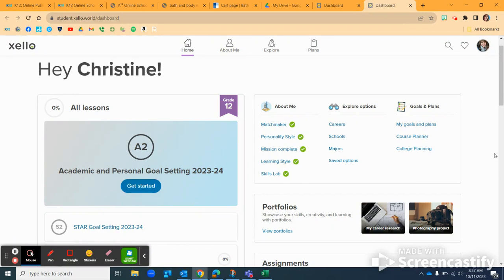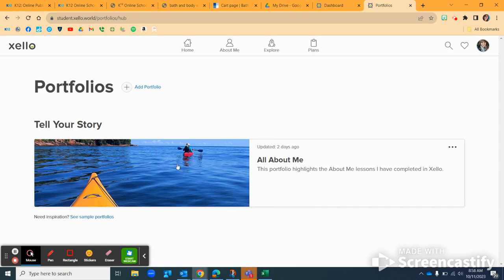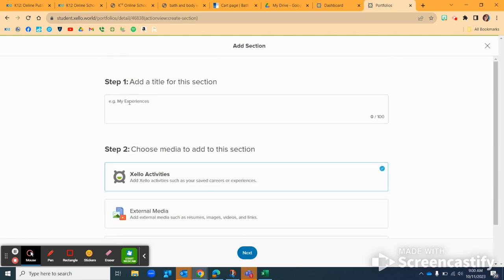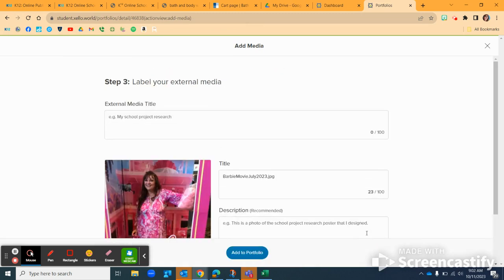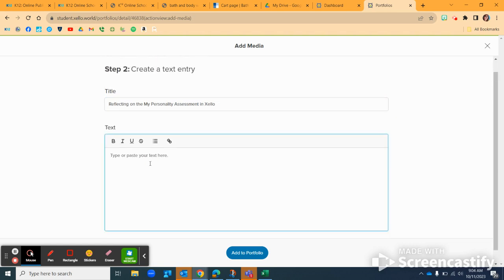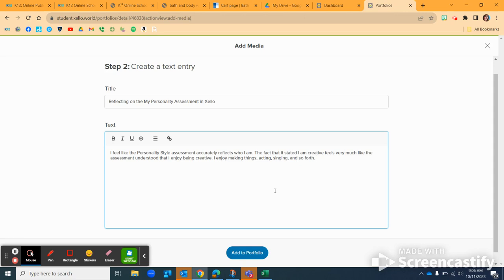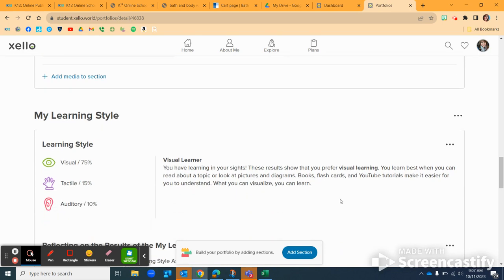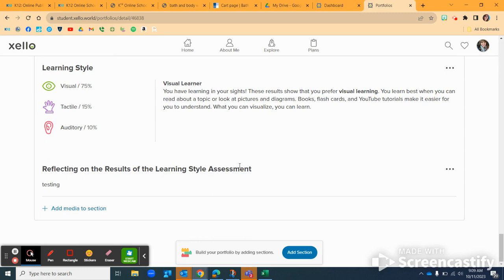Xello Portfolio Overview and Refresher Tutorial